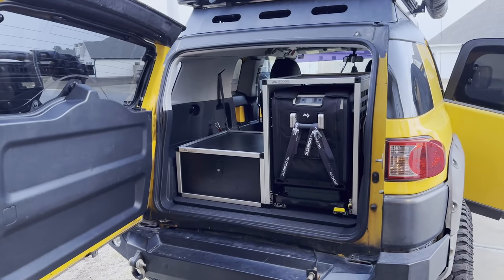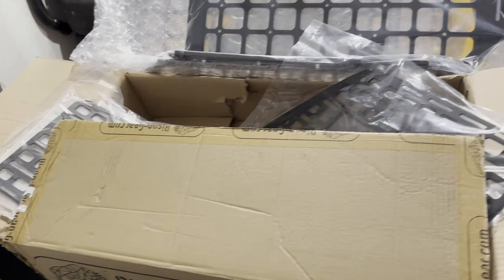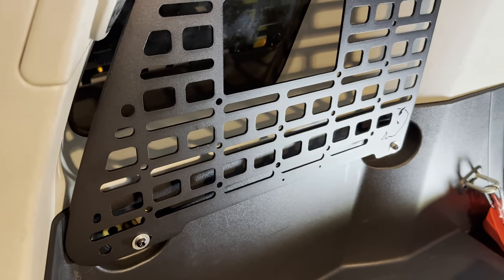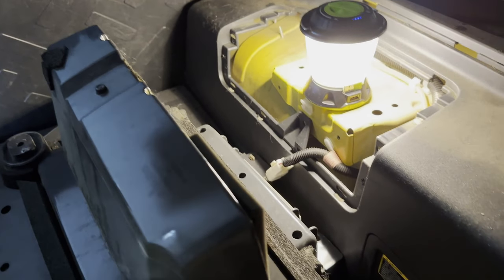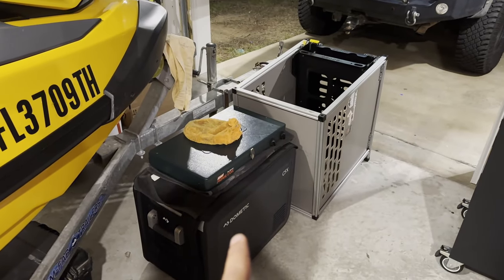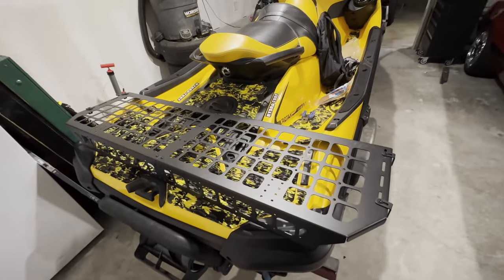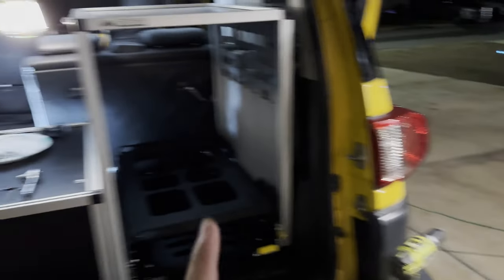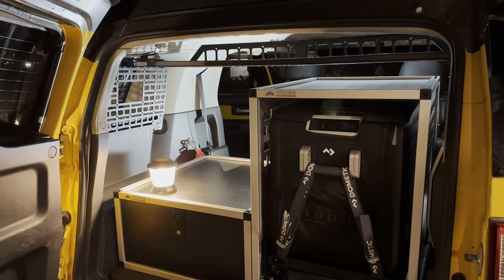FJ bison gear MOLLE panels and rear roof shelf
Creating more real estate in the fj to better manage storage in the FJ. Thanks @overlandkings for sending the panels and thanks for the assist @bison-gear